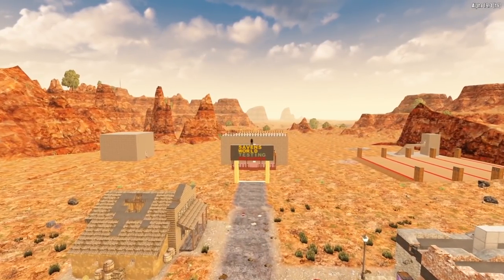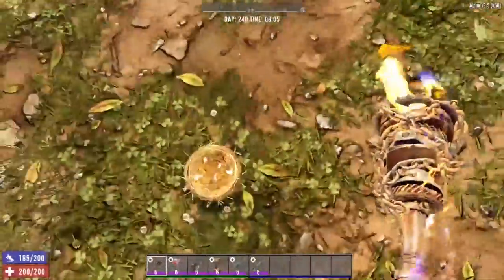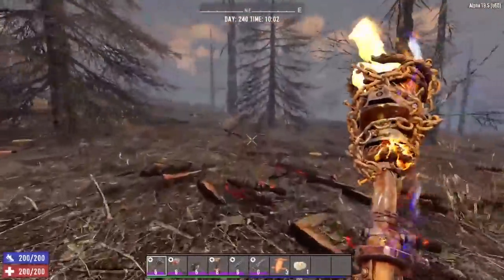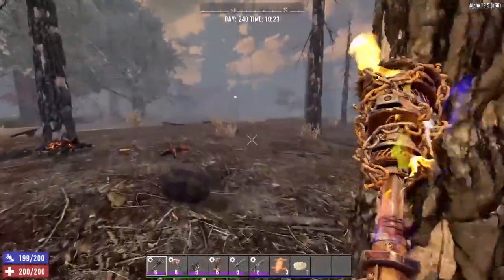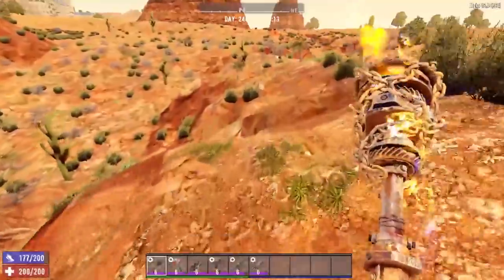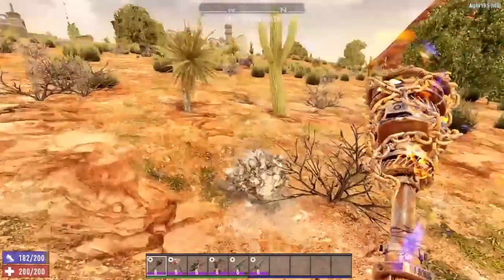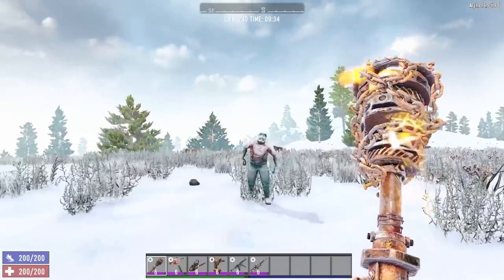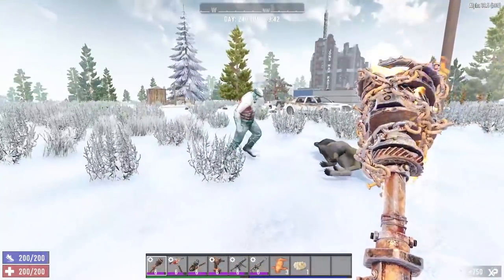7 Days to Die - Biomes Tutorial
Today, we are discussing the various Biomes in 7 Days to Die! We will take a look at the Forest, Burnt Forest, Desert, Snow, and Wasteland Biome and discuss what each one has to offer. We'll look at which resources you can find and what dangers you will face.

1329 Eglin St. Suite 200 PMB 210